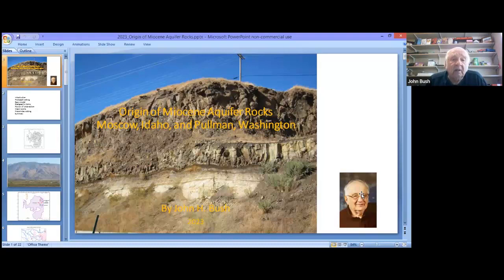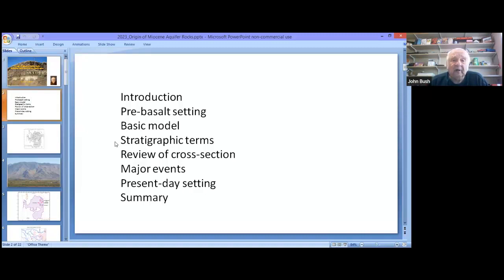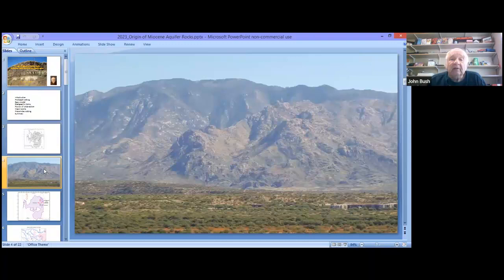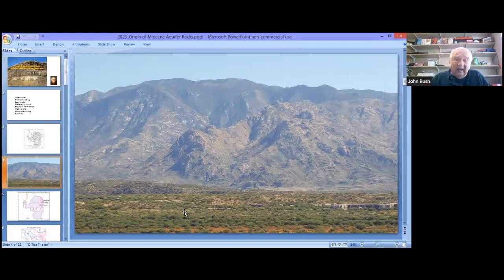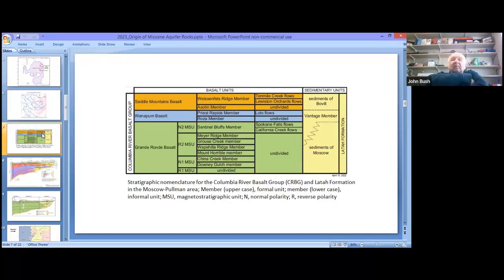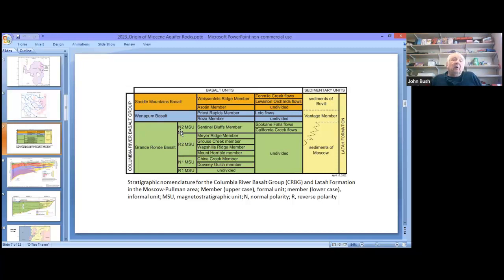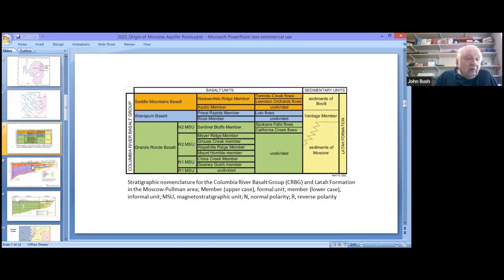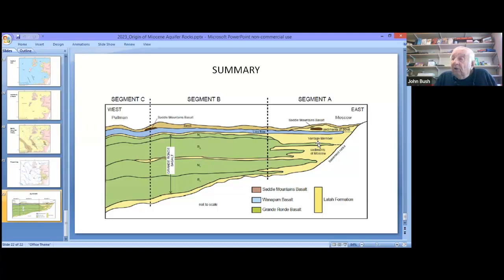Part 3 - Origin of Miocene Aquifer Rocks / John H. Bush Lecture Series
John H. Bush, Professor Emeritus, University of Idaho – January/February 2023